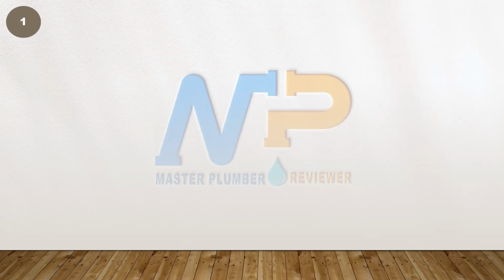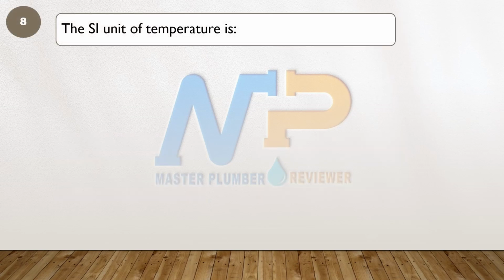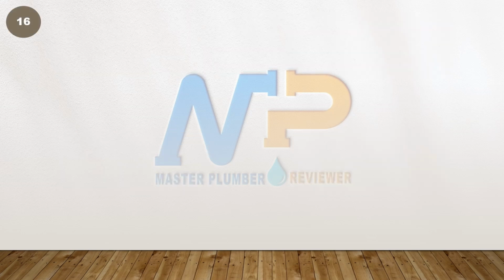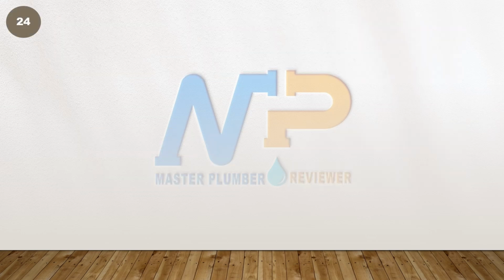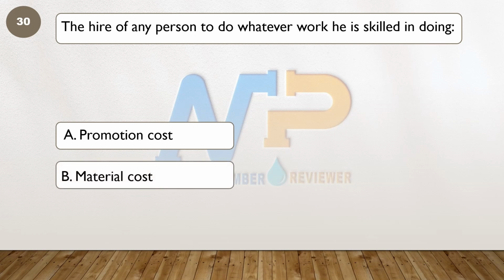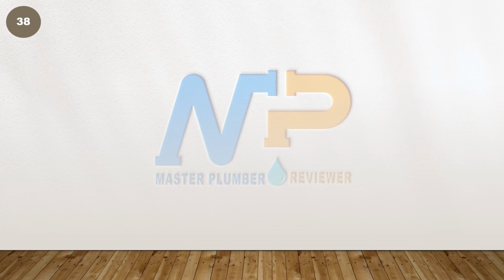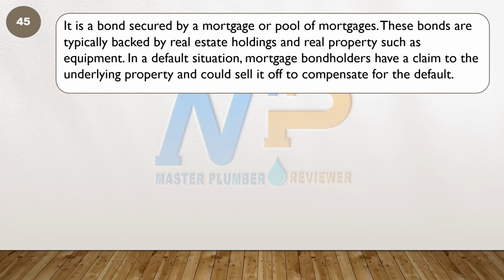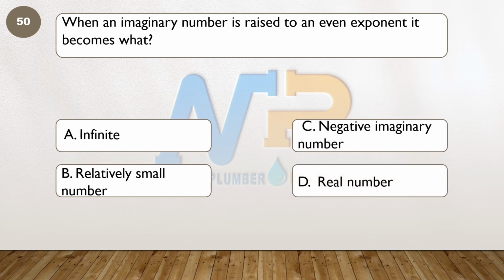PLUMBING ARITHMETIC - PART 1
Each videos contain 50 items and it includes some questions from July 2023 board exam.

Get free access here for your additional reviewer! 😍